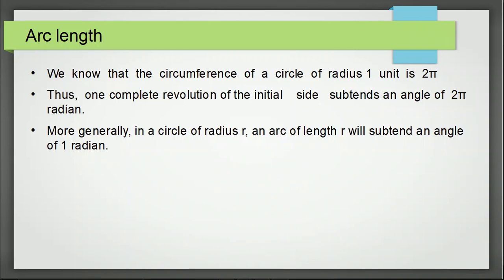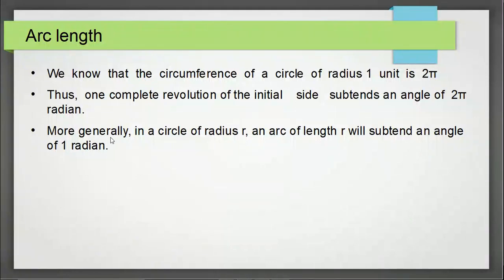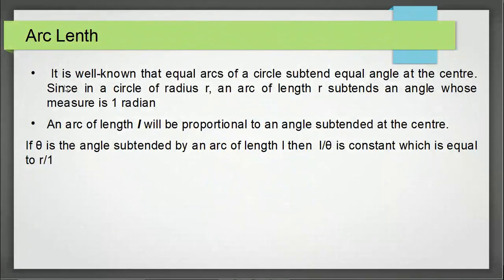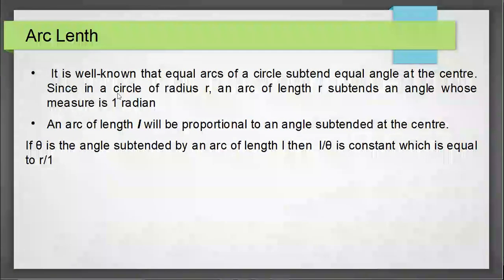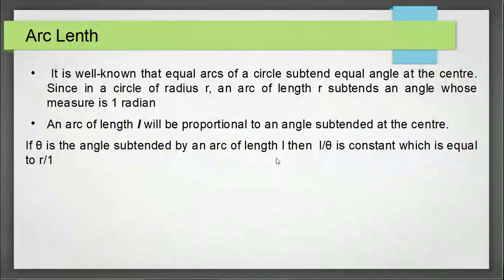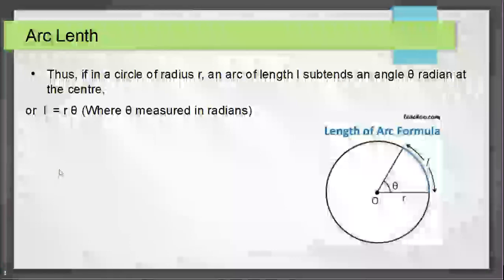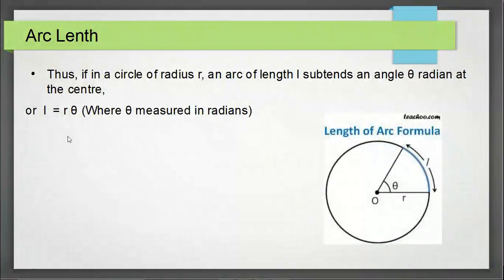T4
TRIGONOMETRY/Arc length